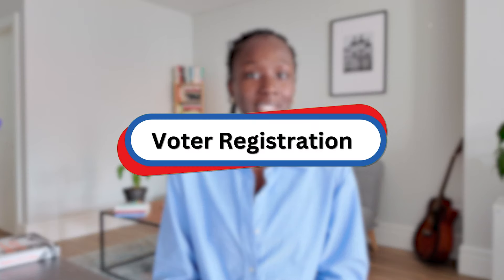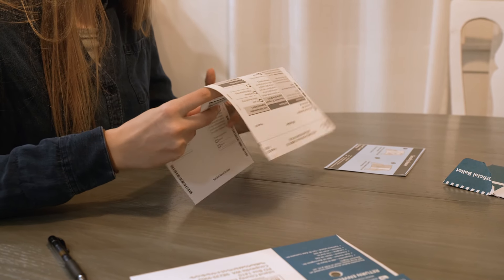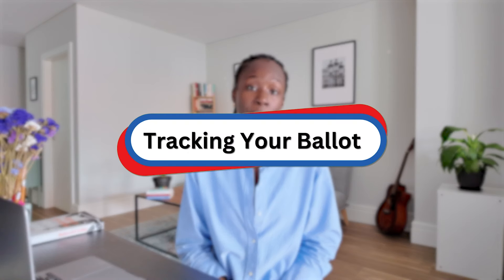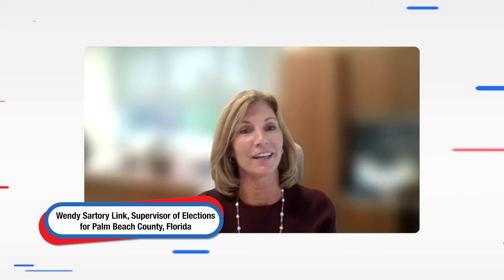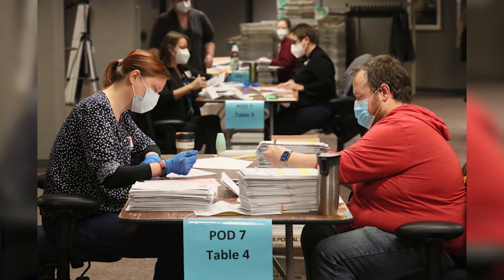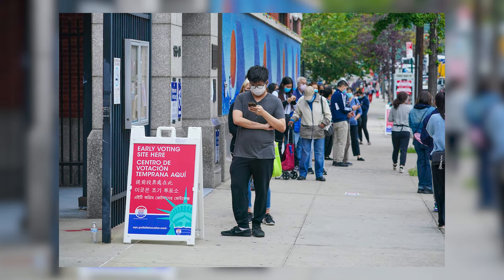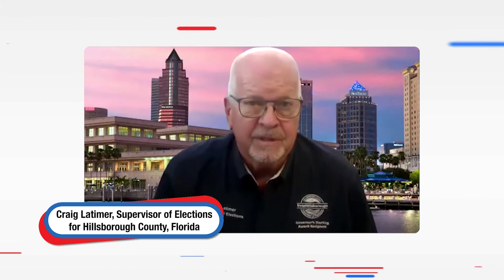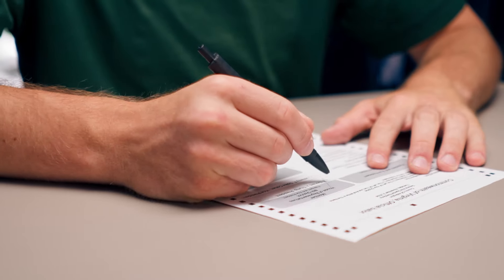How we know vote by mail is safe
If you vote by mail, how do you know your vote will really be counted? PolitiFact talked with Republican and Democratic officials who run elections to understand how the process works and how your vote is protected.
What other questions do you have about how elections work?